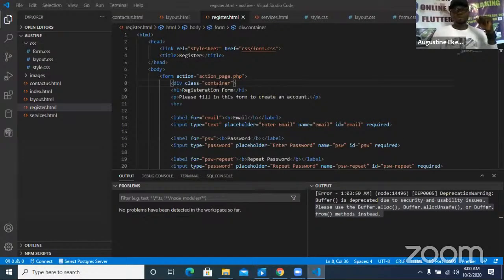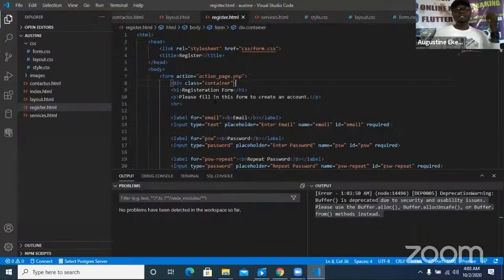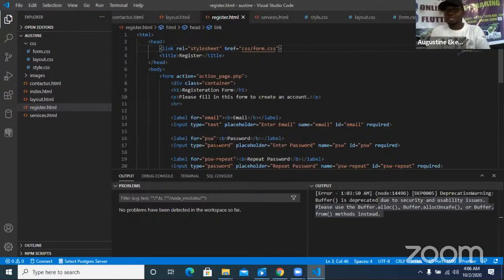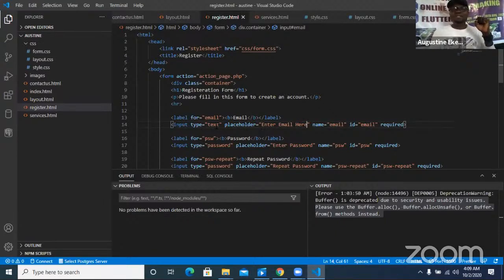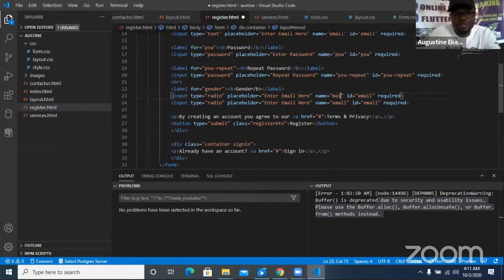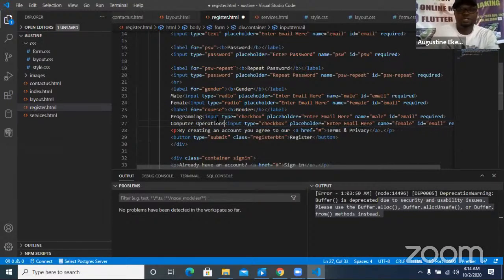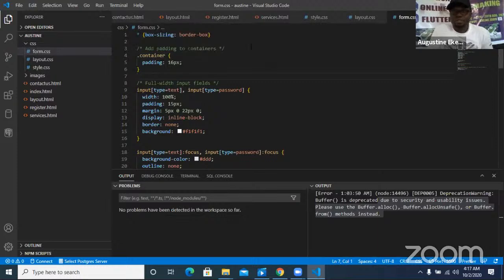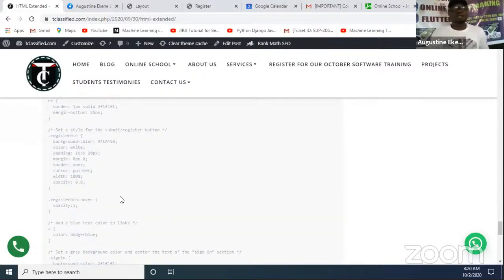Python Django Web App Development